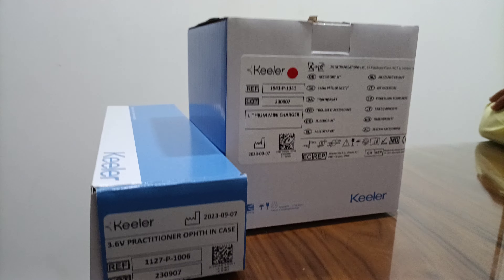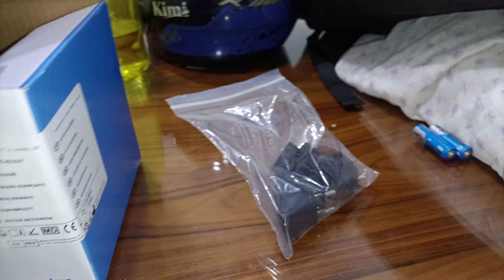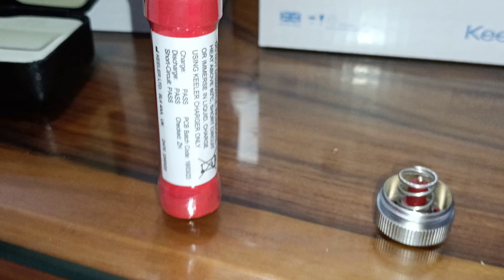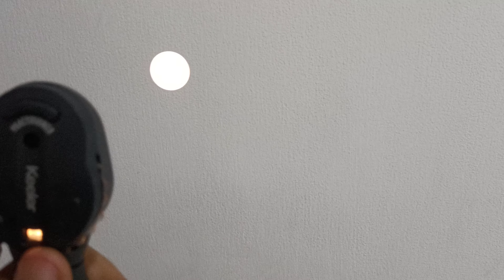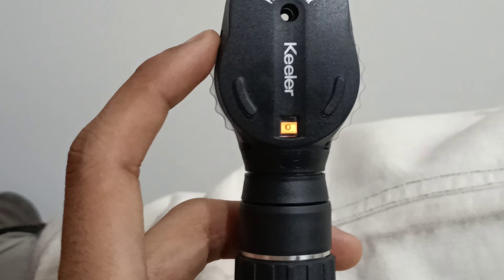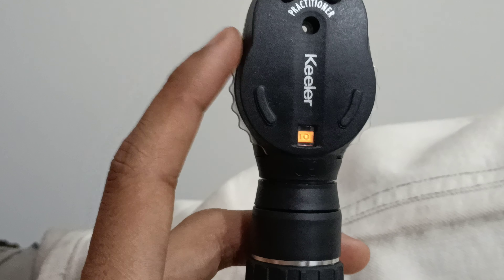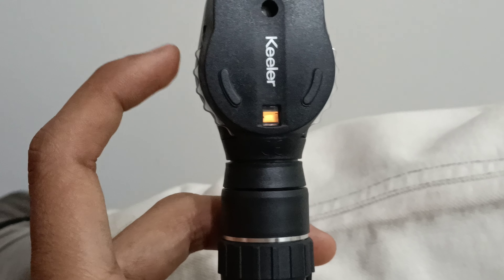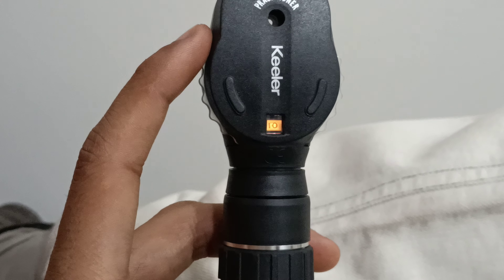Complete Information Prationer Opthalmoscope 3.6v 1127-P-1006 Make Keeler UK Aahil Raza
Complete Information practioner  Opthalmoscope 3.6v 1127-P-1006 Make Keeler UK Aahil Raza

How To Use Practioner Opthalmoscope 3.6v Make Keeler UK
Opthalmoscope
Opthalmoscope Price
Opthalmoscope Images
Opthalmoscope ppt
Opthalmoscope Pronunciation
Opthalmoscope meaning
Opthalmoscope Purpose
Opthalmoscope Diagram
Opthalmoscope Machine
Opthalmoscope Direct
Opthalmoscope vs Retinoscope
Practioner Opthalmoscope
Practioner Opthalmoscope Otoscope Diagnostic Set
Practioner Opthalmoscope Otoscope
Keeler Professional Opthalmoscope and Retinoscope
Keeler Practioner Opthalmoscope Bulb
Keeler Practioner Opthalmoscope Head
Keeler Practioner Opthalmoscope Battery
Proper Use of Opthalmoscope
Opthalmoscope Specifications
Keeler Opthalmoscope Charger
Keeler Opthalmoscope Bulb
Keeler Opthalmoscope Battery
Keeler Opthalmoscope Price
Keeler Opthalmoscope and Retinoscope
Keeler Ophthalmology
Keeler Opthalmic Instruments

I Will Make Videos For you